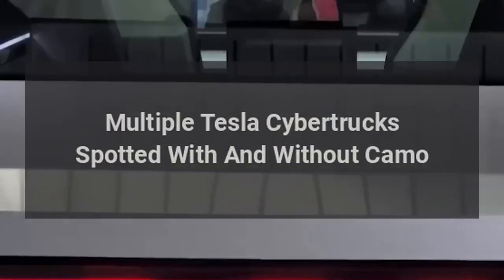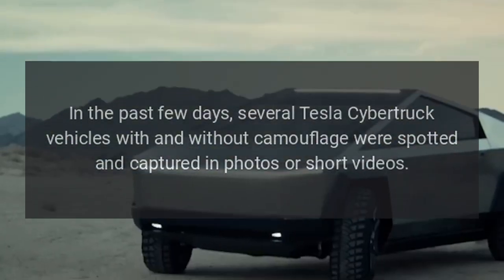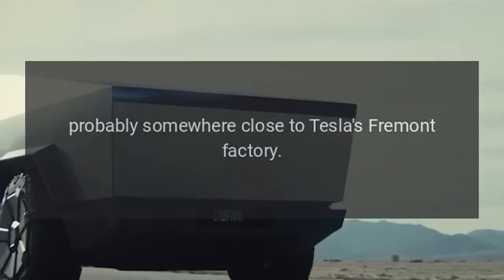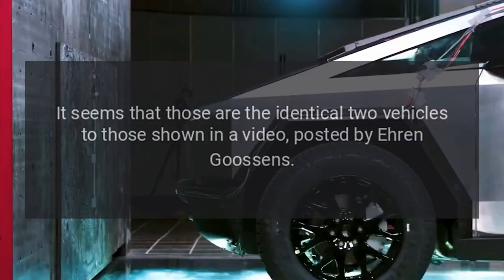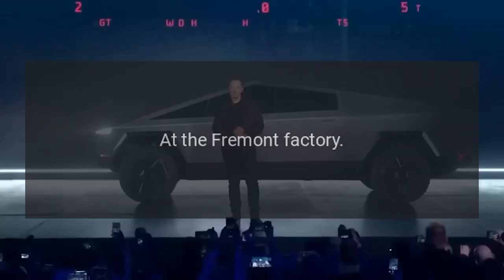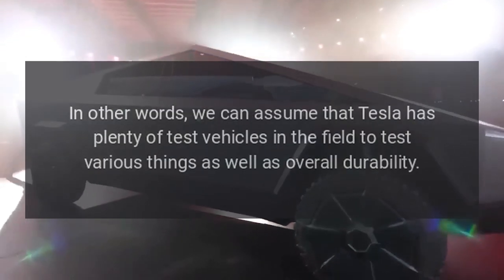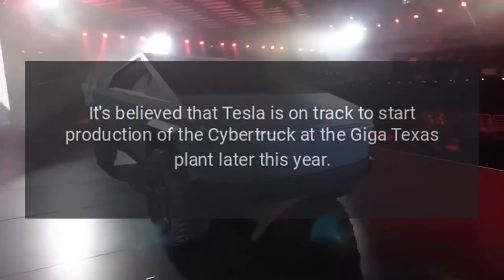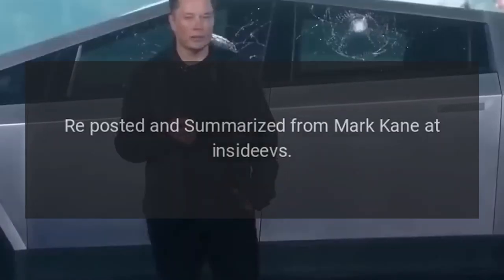Multiple Tesla Cybertrucks Spotted With And Without Camo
As Tesla prepares to start production of the all-electric Tesla Cybertruck pickup truck later this year, more and more test vehicles are getting seen here and there.